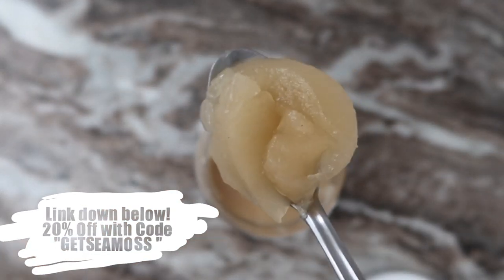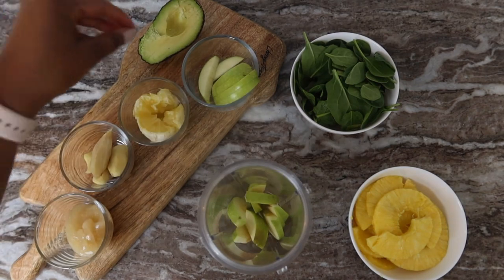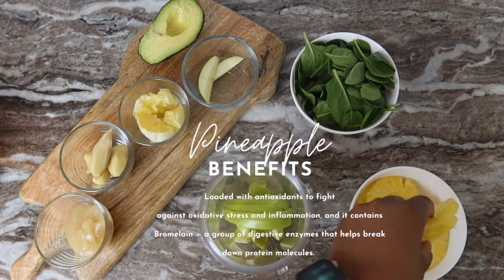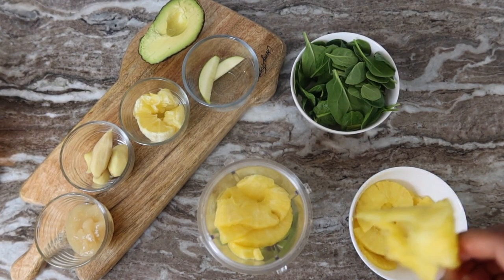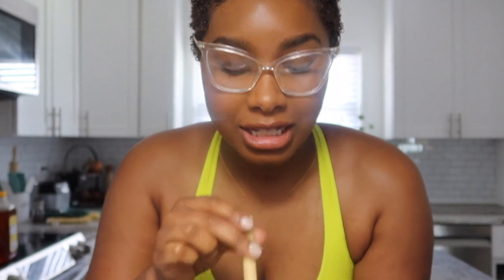Sea Moss Green Detox Smoothie | Healthy Living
It's time to add a tasty detoxing Sea Moss Recipe to your diet! Grab some Sea Moss, and all these great ingredients to give your system that extra love it needs.

//Mail
Want to send me something?!?! Please share. :)
Cockeysville, MD 21030

//KYLA
I'm Kyla! A healthy lifestyle blogger and health coach here to show you some health-ish! I'm a mom living with Endometriosis. I create content for women who want to focus on living healthy their way with natural remedies, self care and positive thinking. I am a proud creator of the my menstrual planner because it is helping me and so many others take control of their health. You can find more inspiration on my blog, PinkProverb.com, where I share my journey of getting my life together as millennial mom living beyond chronic pain and inflammation.

//SAY HELLO!